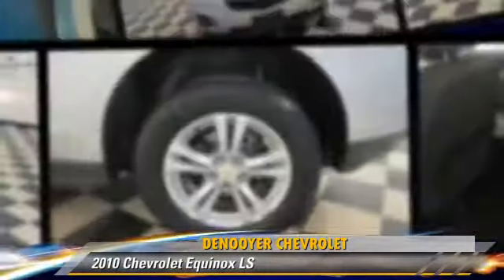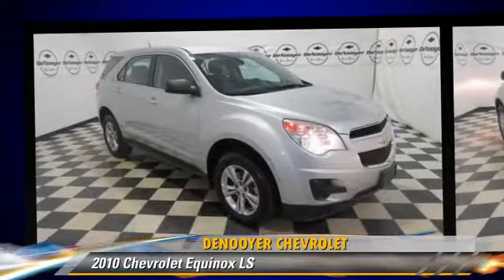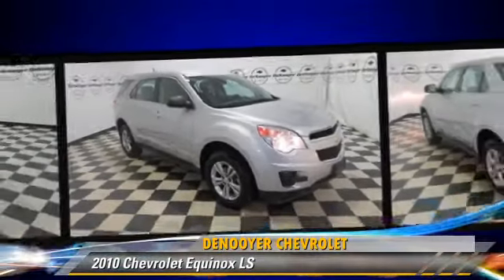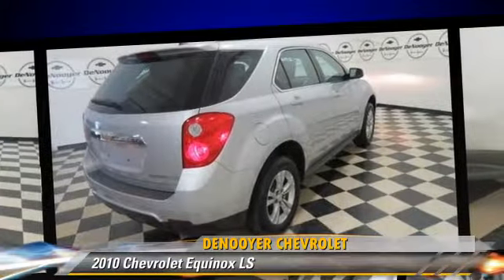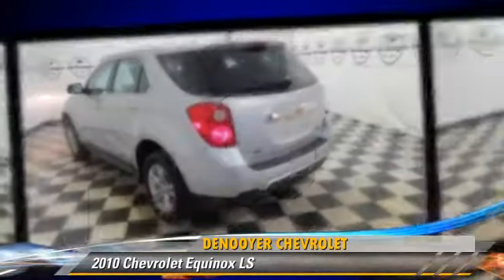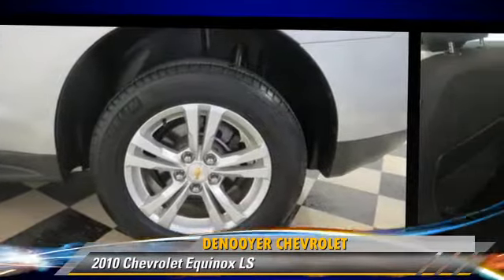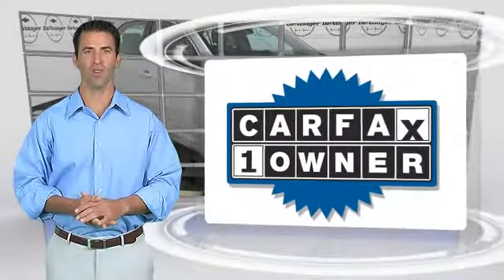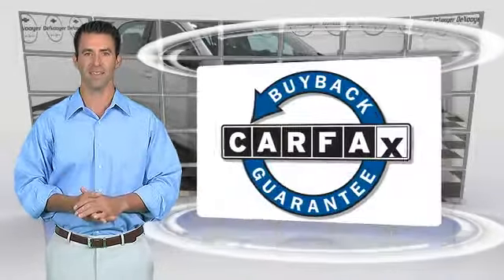DeNooyer Chevrolet, Used Albany NY NY 12205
DeNooyer Chevrolet

[DFIN:3:2360067:I:3075:E5DF7ABC:1eae0025ec7c70c51f6914fdac5e63d2]